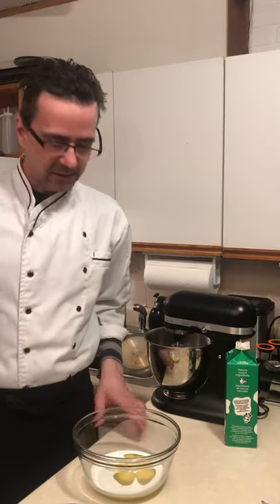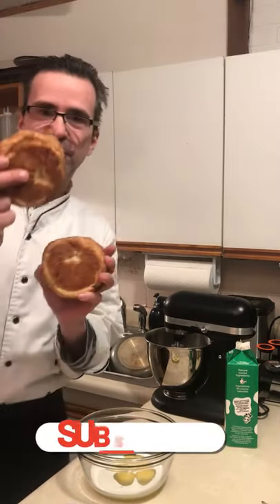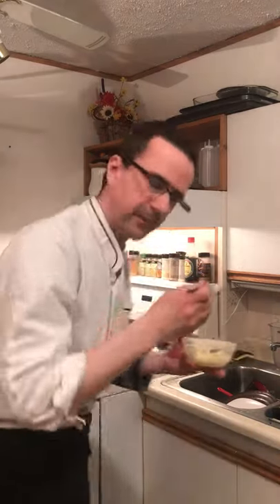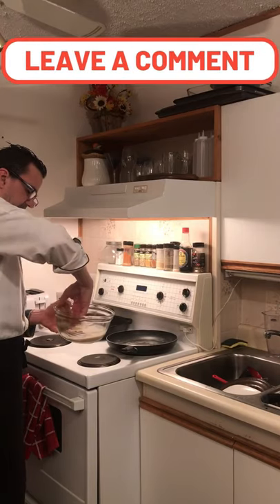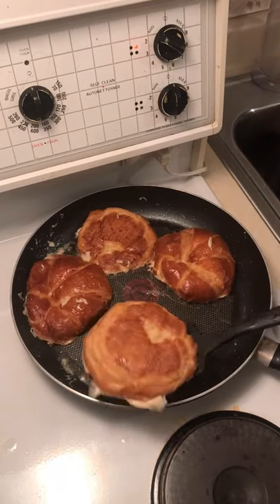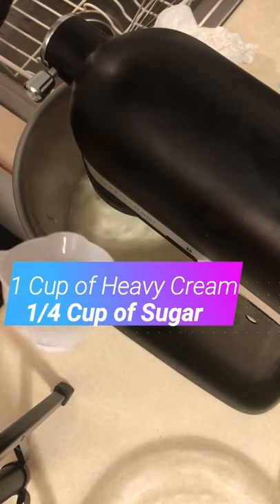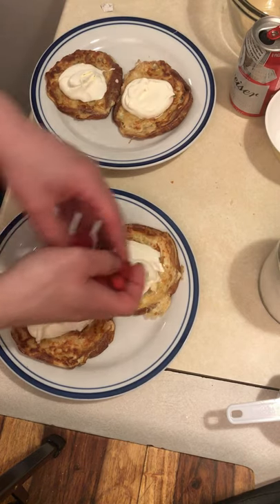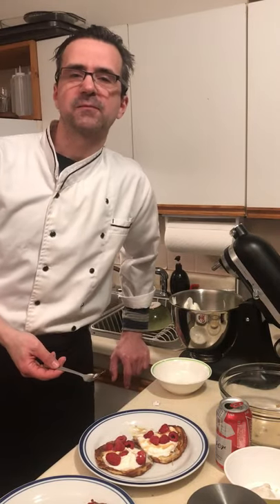Croissant french toast recipe. I show you my way.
Croissant french toast recipe. I show you my way. Amazing French Toast. So much fun hope you enjoy this cool
Such a easy croissant french toast. Seen these made in Restaurants my new favorite thing at home. Lets have some french toast fun. Be sure to check out the full version of Croissant french toast
Check out Epic Sound for music for your channel.